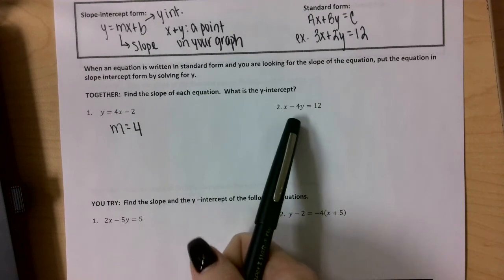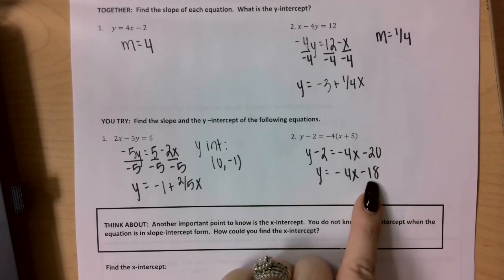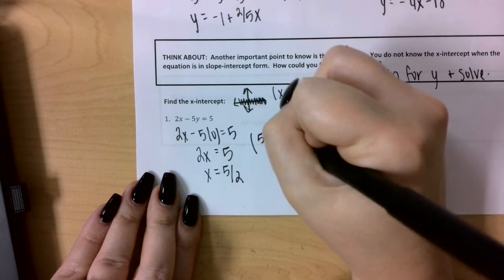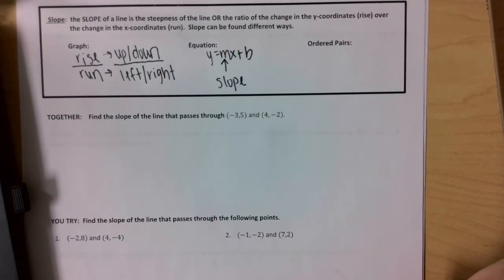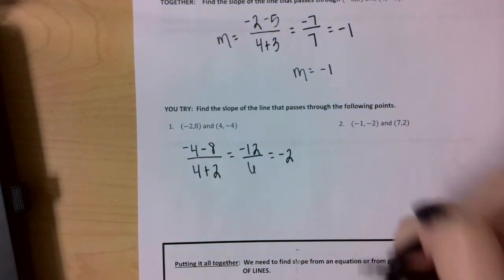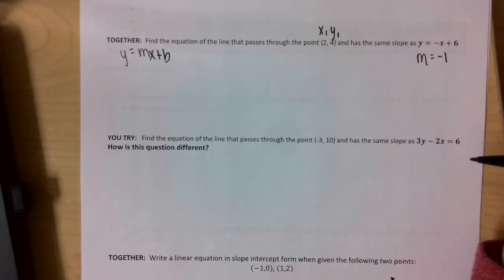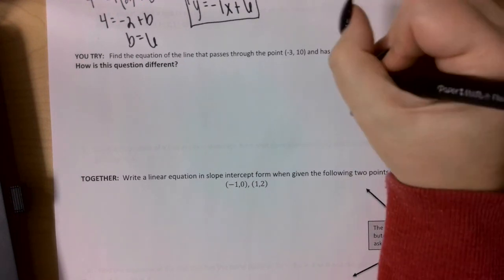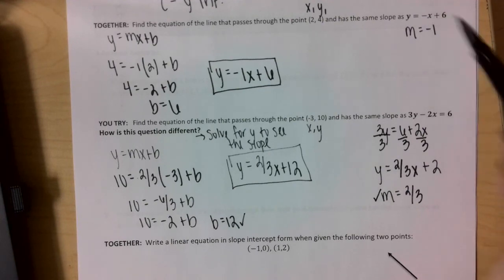Linear Review Video #1